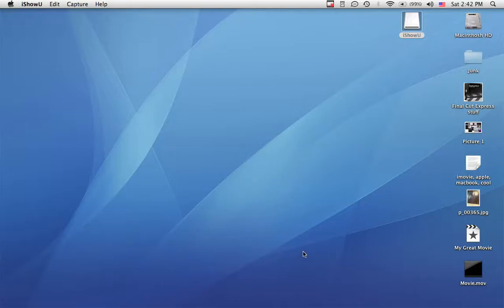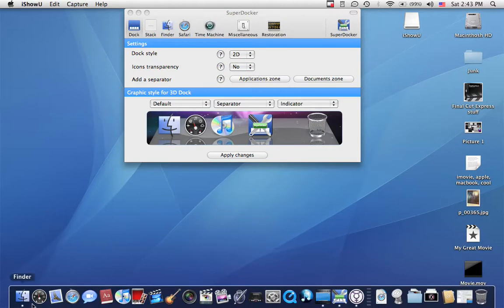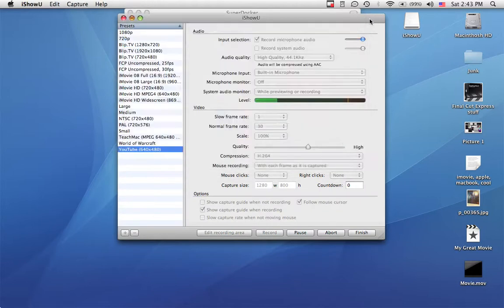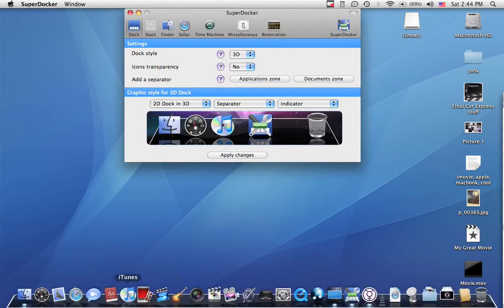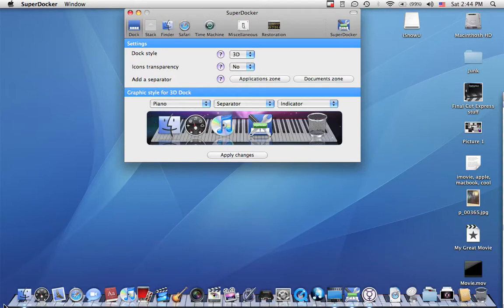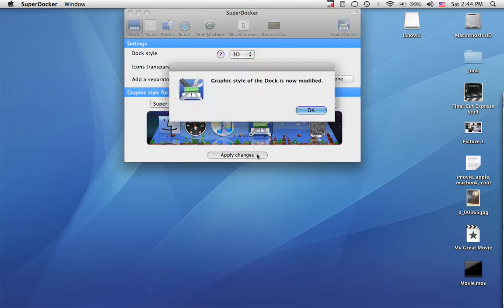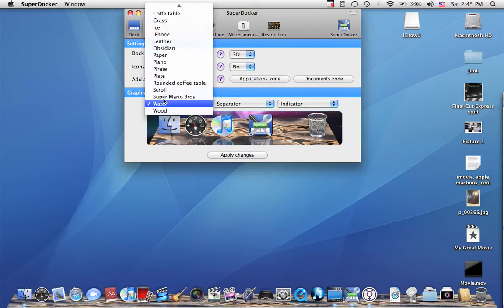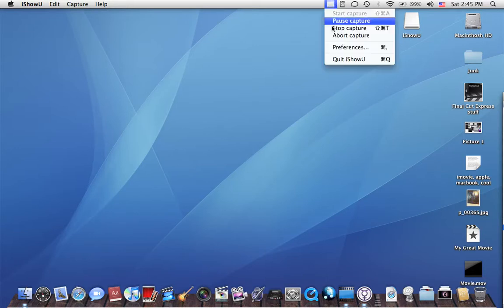change dock in leopard, superdocker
app to change the dock in leopard.